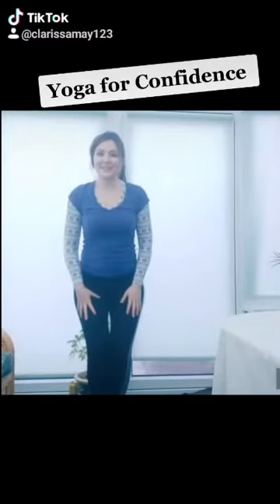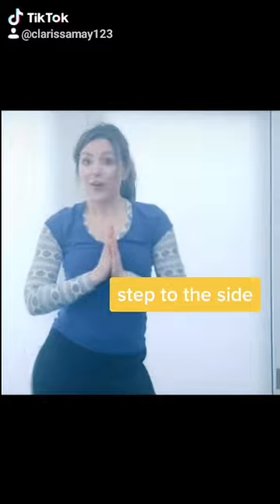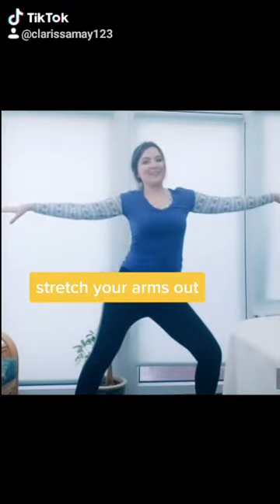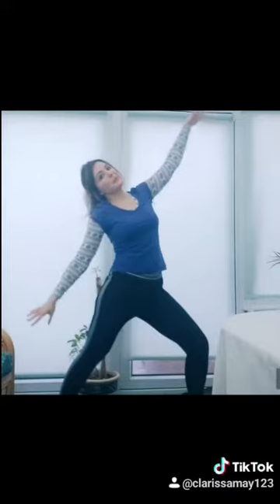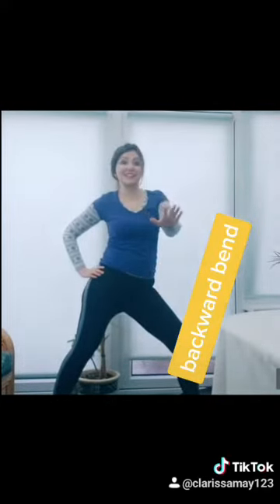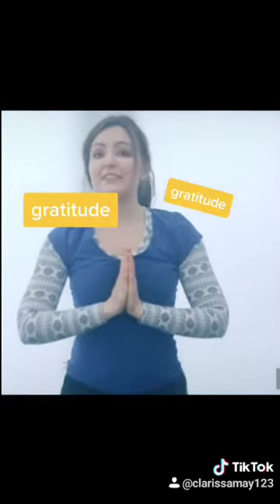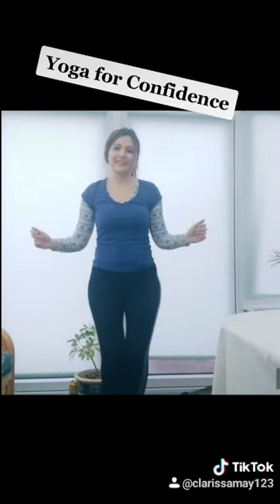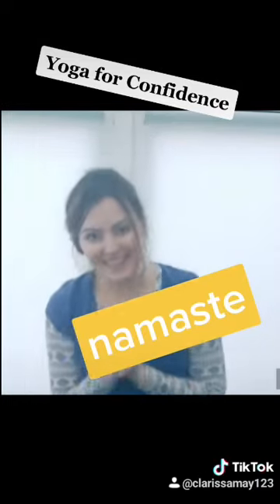Yoga for Confidence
Is it just me, or is this yoga instructor trying to undermine me during this "yoga for confidence" sequence??